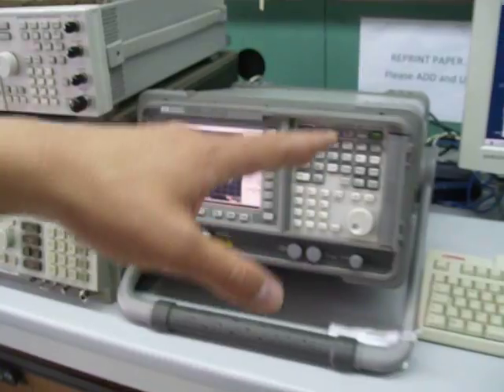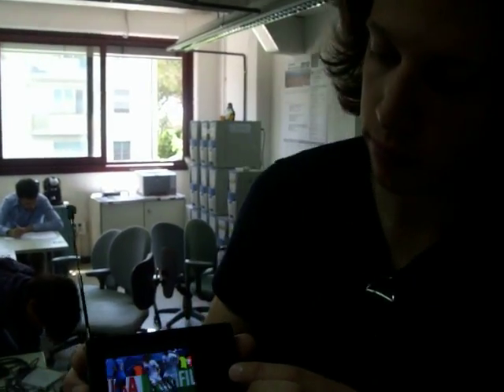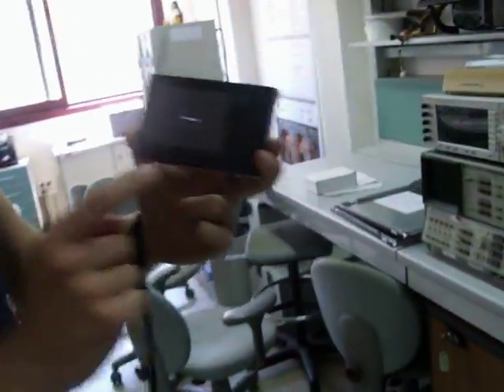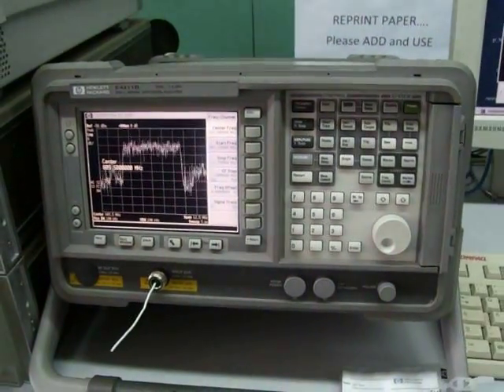Soft-SFN Demo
Live demonstration of a Fully Software Defined Radio ETSI DVB-T Single Frequency Network (SFN)